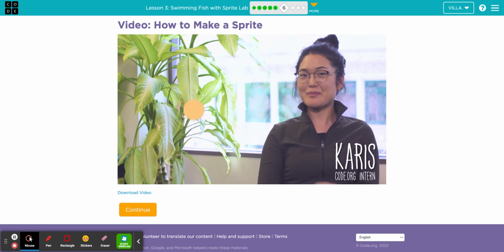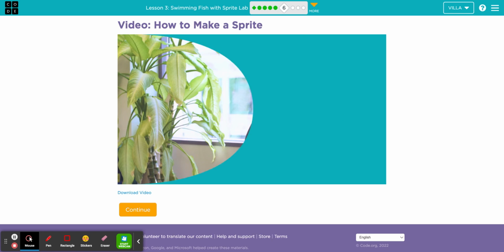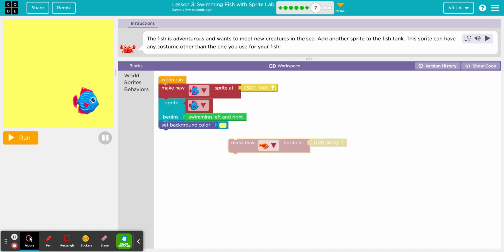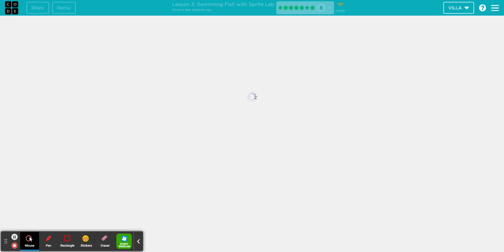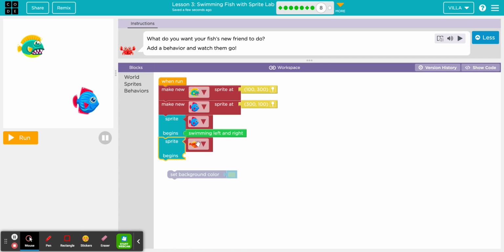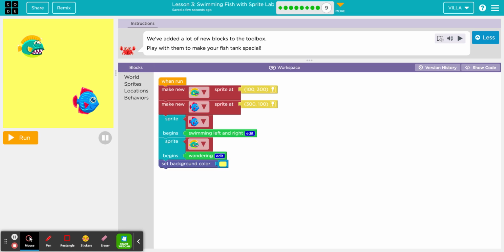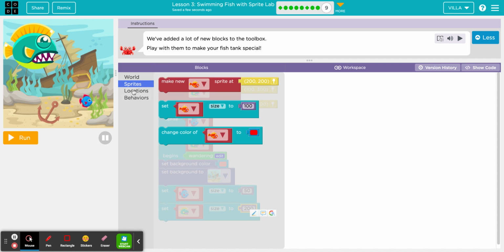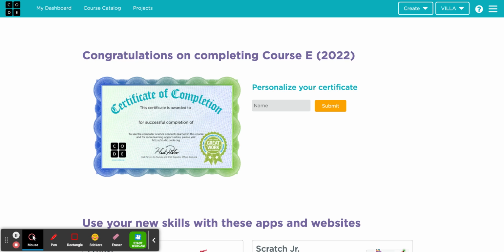4th Course E Lesson 3 Part 2